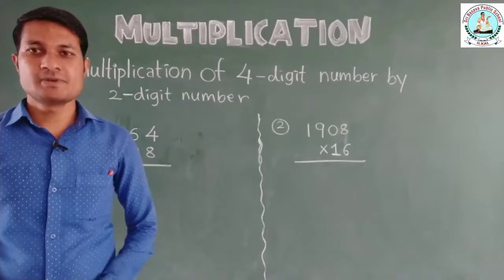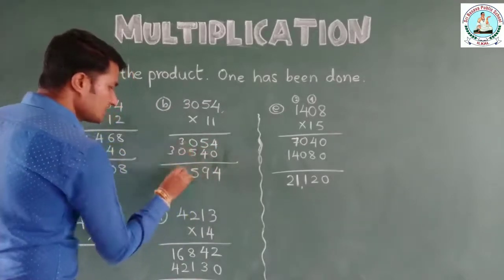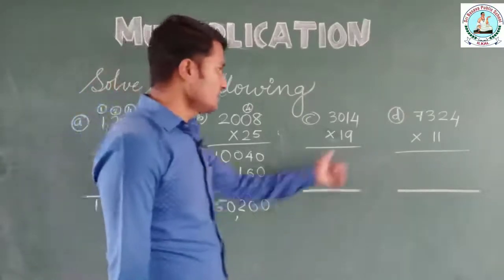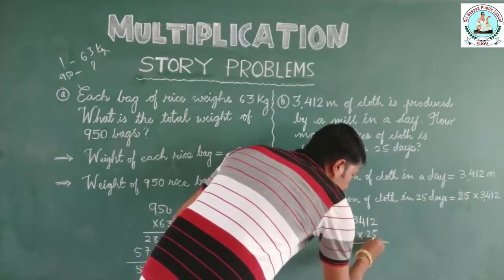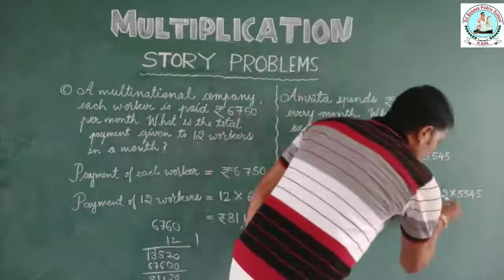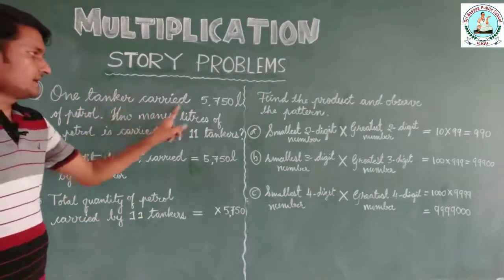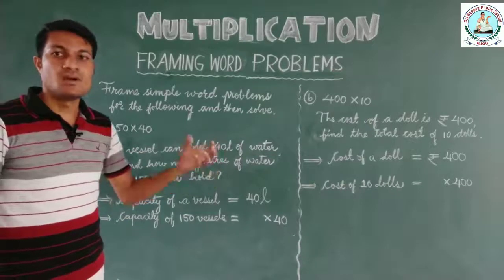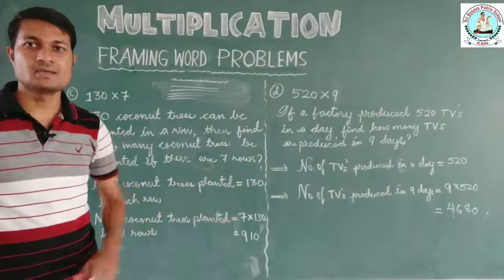5th Maths I Multiplication,part-3